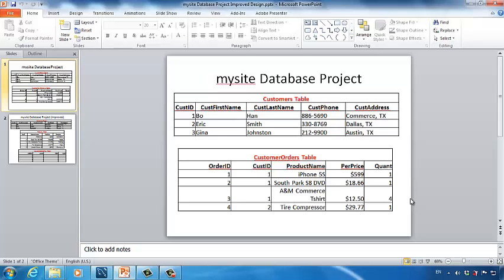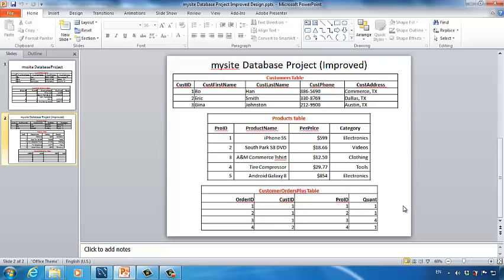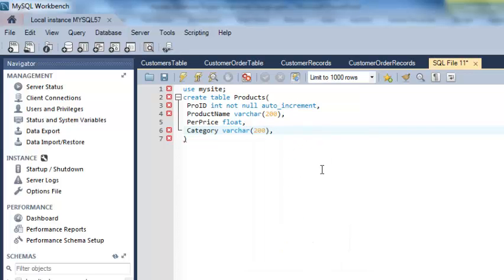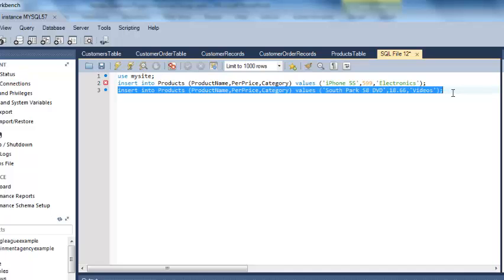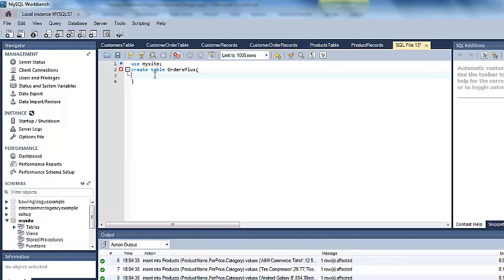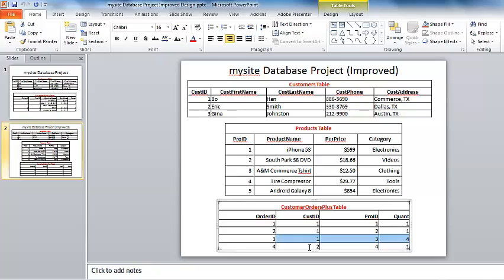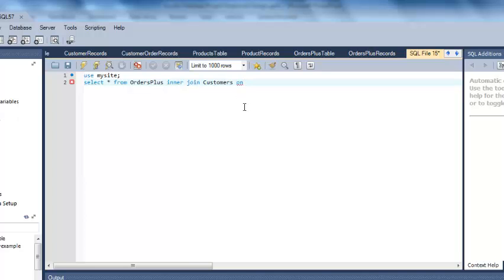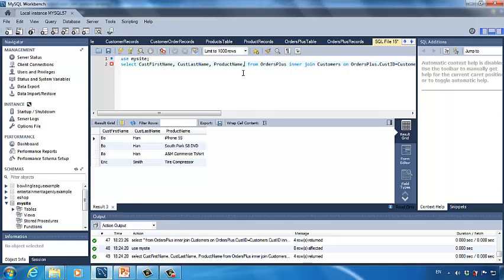SQL Training: Advanced E-R Database Design and Double inner join Lecture Video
Improvement of the e-commerce database design
Double and multiple inner join